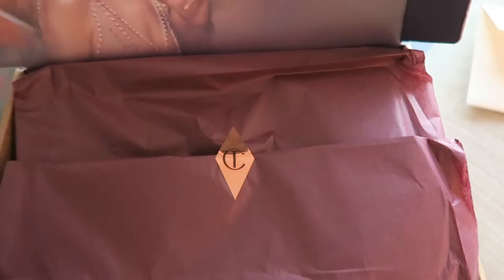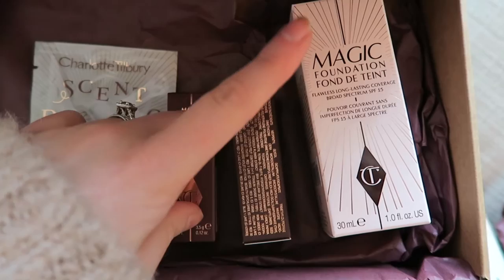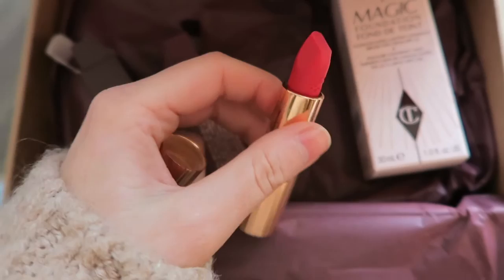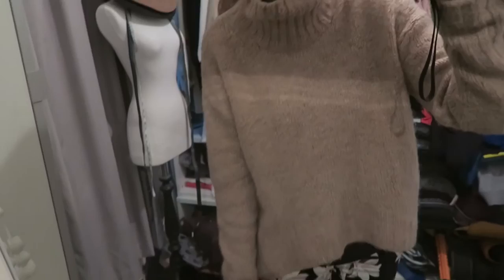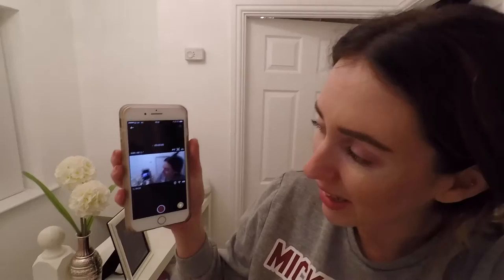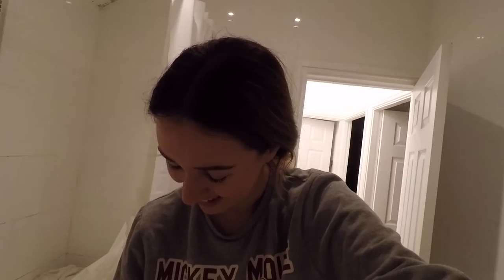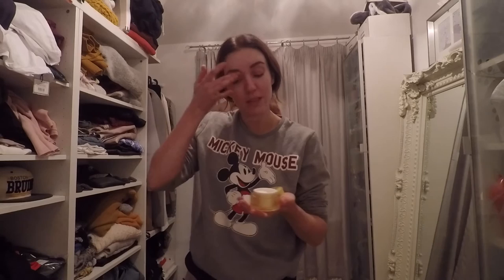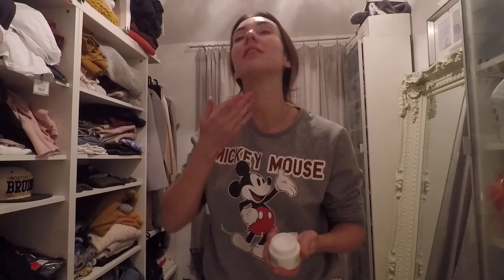Taking you underwater | Vlog 26 | Jan 25th | Lisa Gregory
Audio doesn't seem as great on this gopro though. 😳

- WHAT I'VE USED TO MAKE THIS VIDEO -
Camera: Canon G7X
GoPro Hero 4
Canon EOS 80D
Camera with lens
50mm lens
18-135 lens